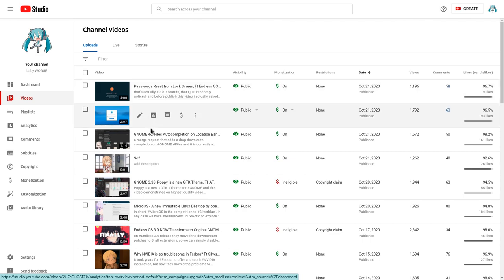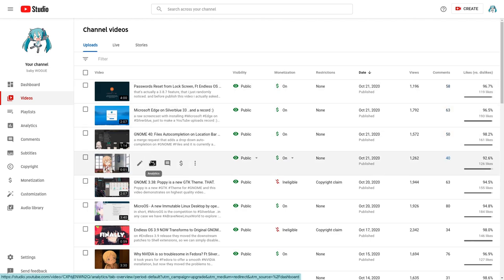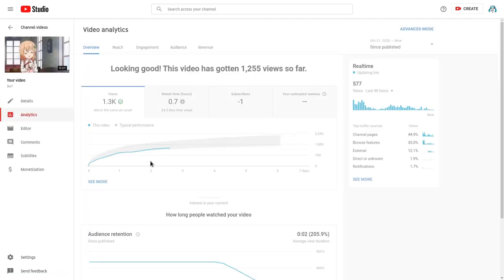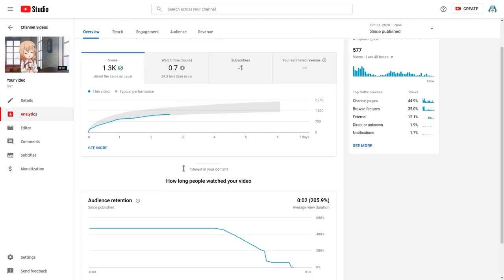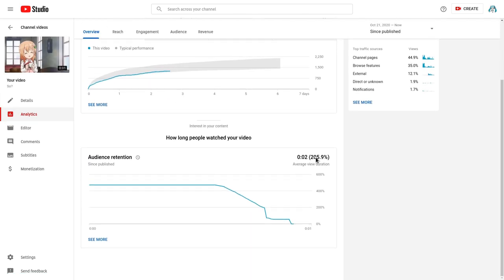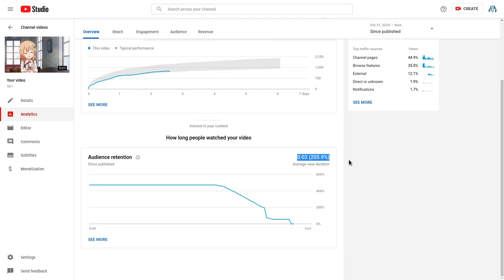Test video for bW Crap Series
various insider tests in bW Corporation before everything goes to an awful production :p